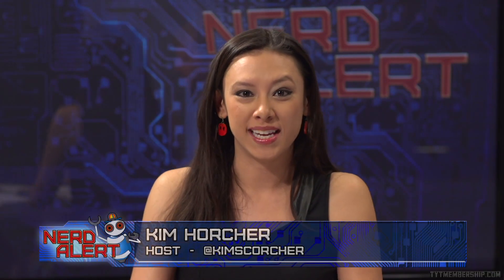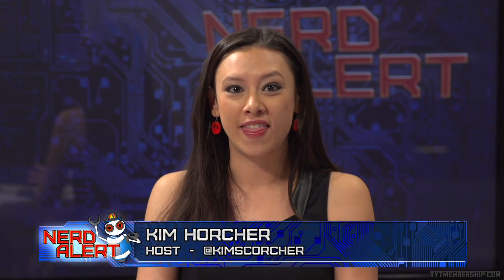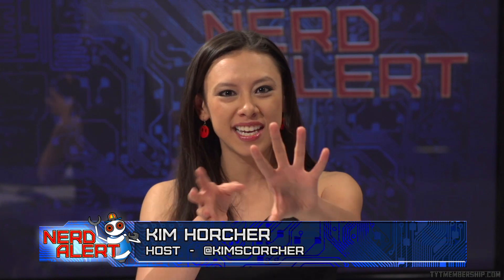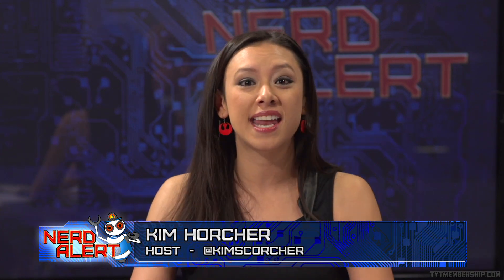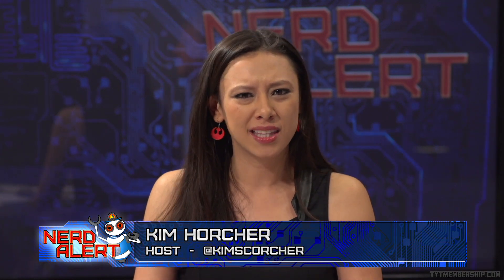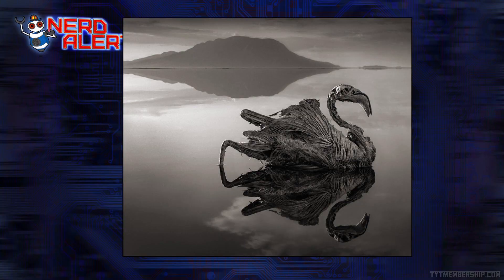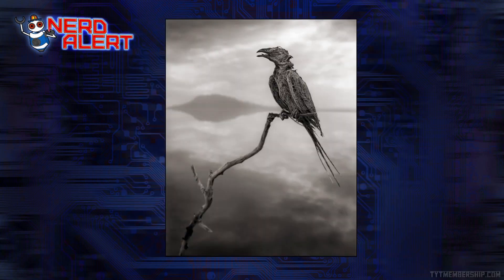Lake That Turns Animals Into Stone? NOPE!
Lake Natron has been all over the news lately, as the deadly lake that turns any animal that touches it into a death "statue." Most of that talk isn't true. Nick Brandt's eerie photos of the Rift Valley Lake in Tanzania have blown up - the lake IS responsible for animal deaths, but not how it would seem. What's really going on? Kim Horcher and Tim Frisch discuss.